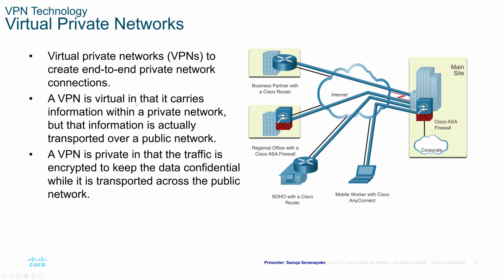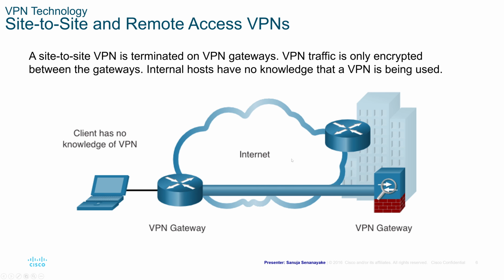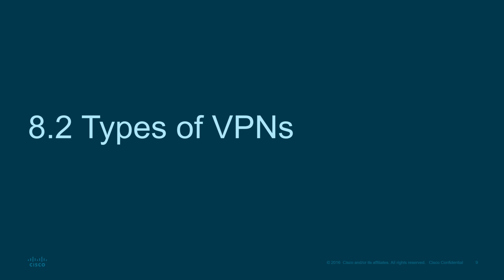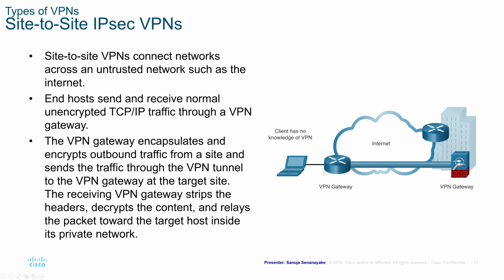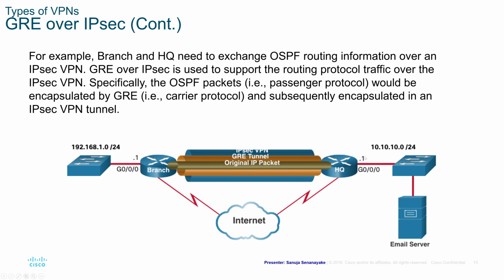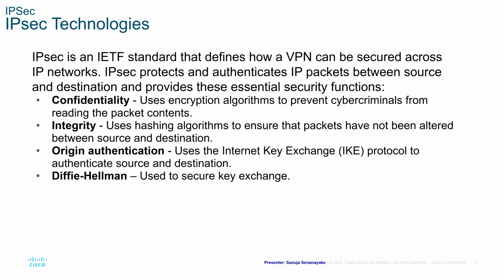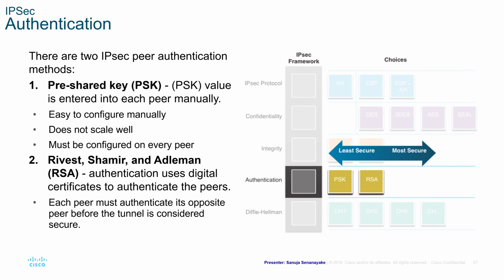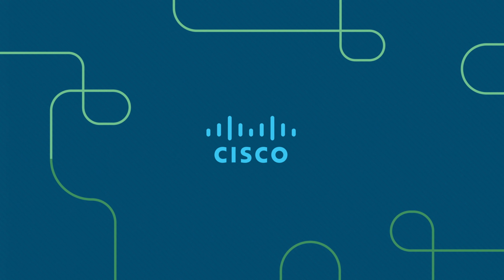CCNA3 Module 8: VPN and IPsec Concepts - Enterprise Networking Security and Automation (ENSA)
This is the eighth module of a series of videos I will publish on the Cisco NetAcad (CCNA) Enterprise Networking, Security, and Automation (ENSA version 7). In this lecture, we will introduce you to VPN technologies and security protocols used in VPNs. The course materials are provided by Cisco Systems and they are copyrighted to Cisco. This video is made for educational use.

Chapters:
00:00 - Introduction
00:52 - VPN Technology
17:30 - Types of VPNs
39:35 - IPsec
53:03 - What did we learn?

Co-producer and technical advisor:
Manuja Senanayake